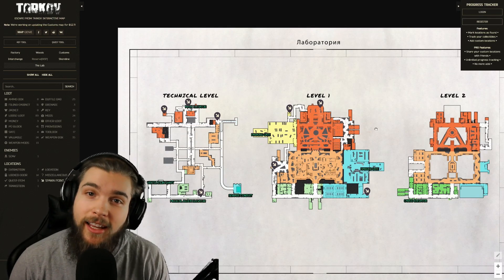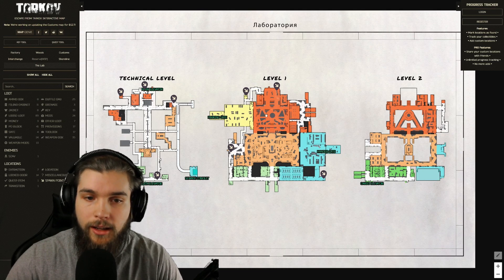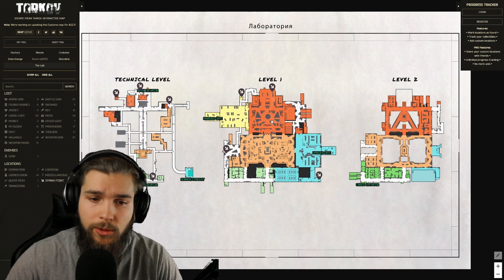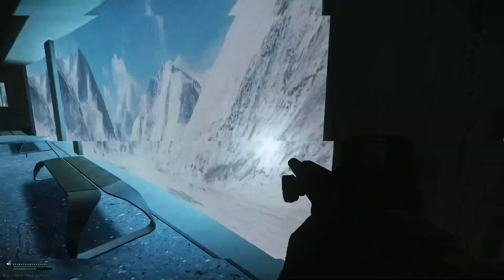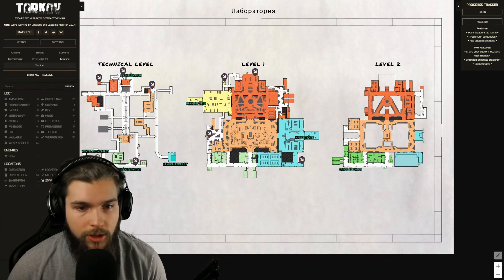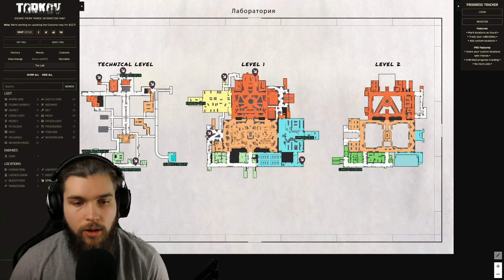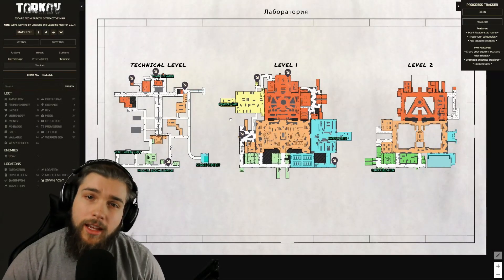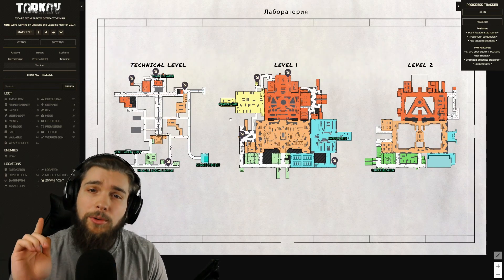Learn Labs in Minutes! | PMC/Loot Spawns, Extracts, PvP Tips & More! | Escape From Tarkov Map Guide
Learn Labs In MINUTES in this Ultimate Labs Overview! Join in on the conversation - Let us know your reactions and thoughts in the comments. Follow along with this map

Timestamps:
0:00 - Introduction
2:11 - Top-Down Overview
6:15 - Extracts
10:53 - Flow of Combat Tips
12:25 - "Easy to Obtain Keys" Lock Locations
15:25 - Important Loot Spawns
17:42 - Conclusion